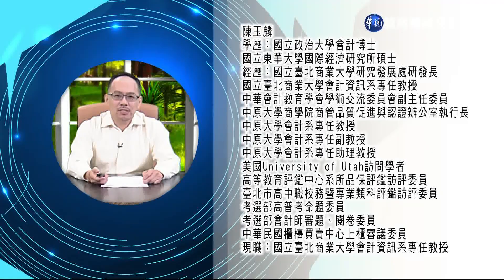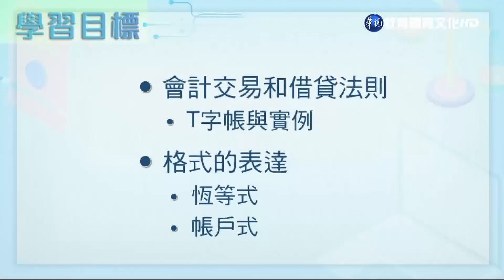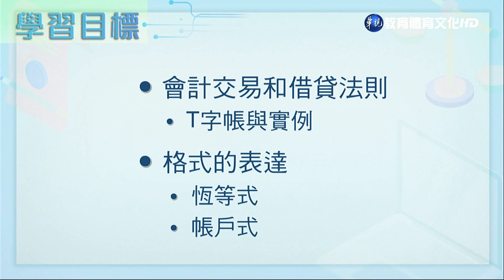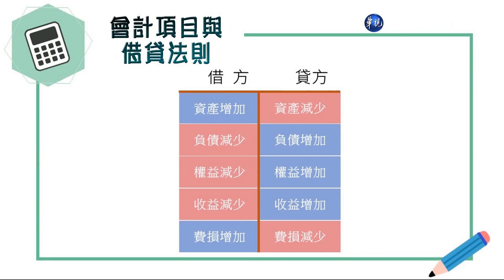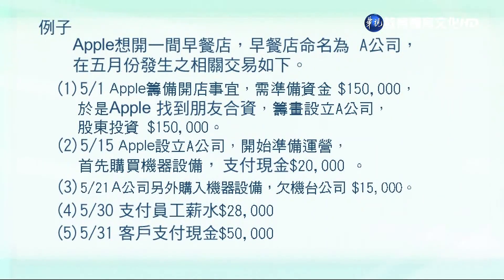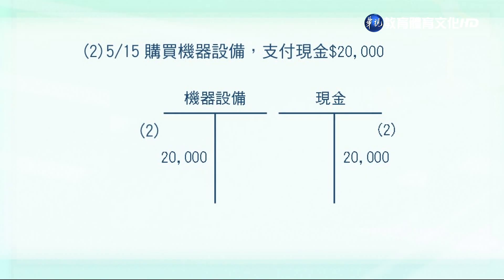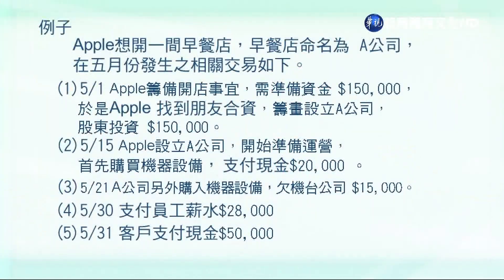會計學（學院） 第6講